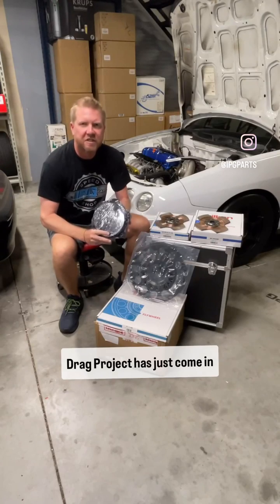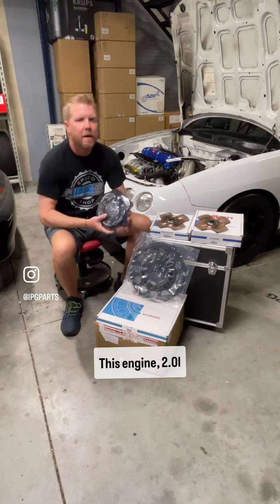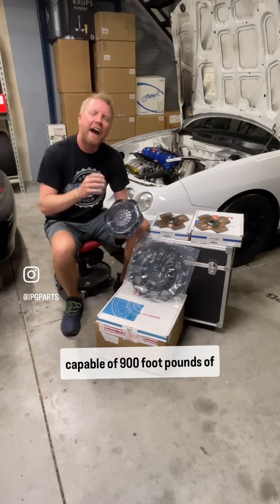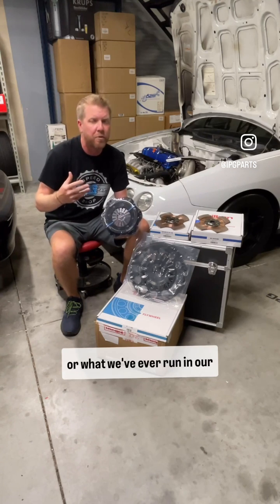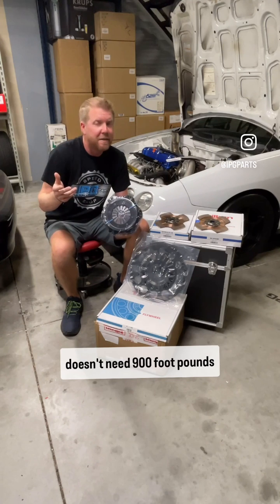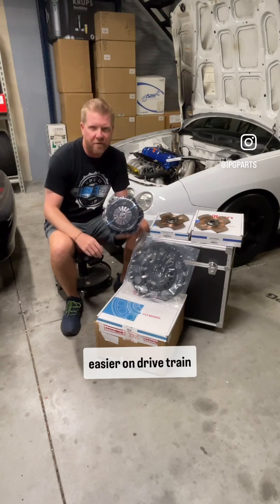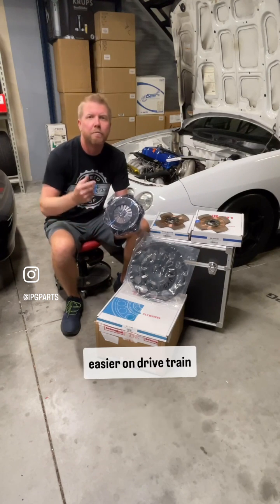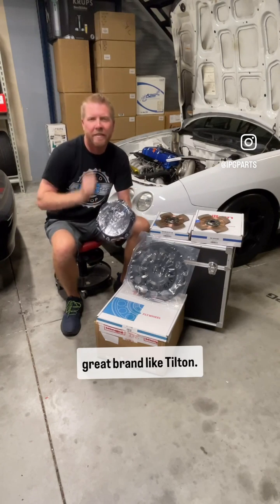Tilton Twin Disc Clutch for K Series Engines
Don’t settle for a one size fits all solution. Tilton twin disc clutch for Honda Kseries engines.